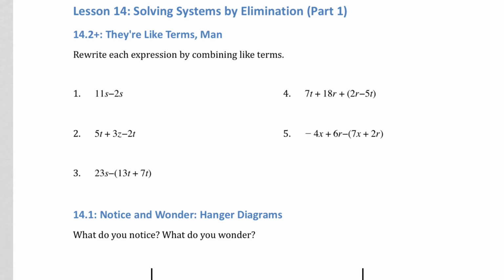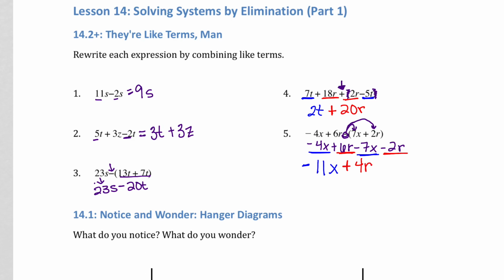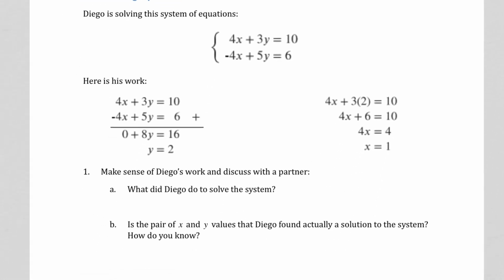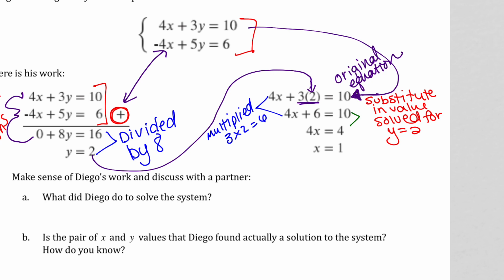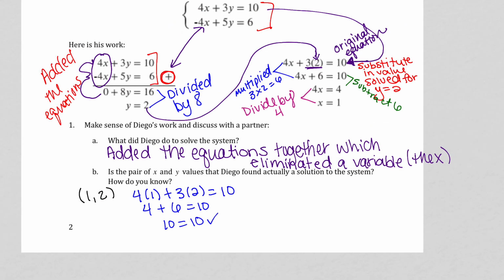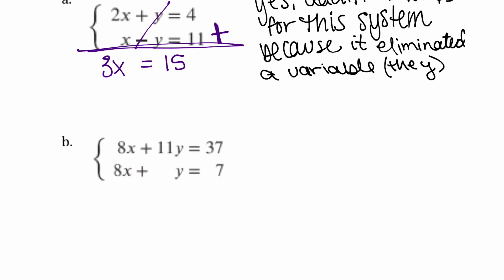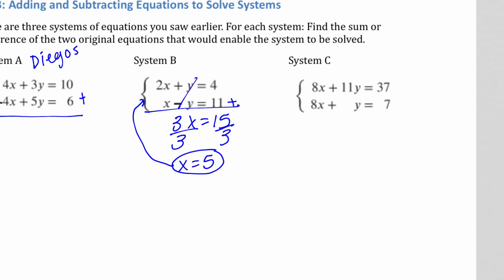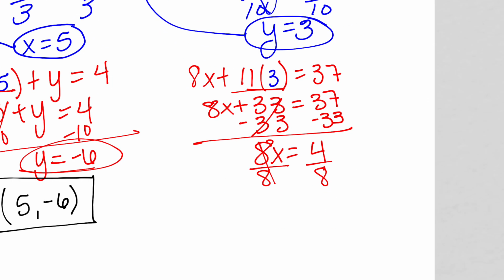Unit 2 Lesson 14